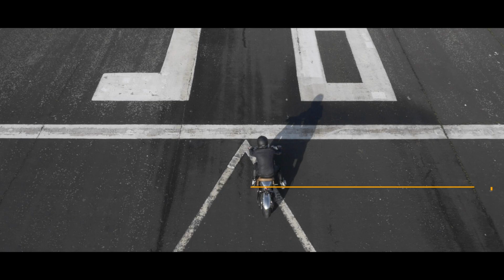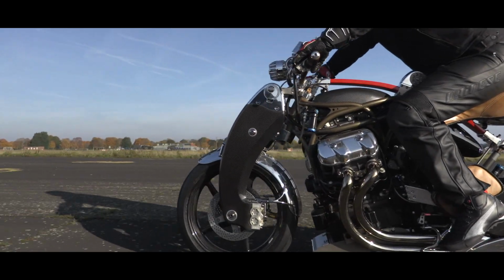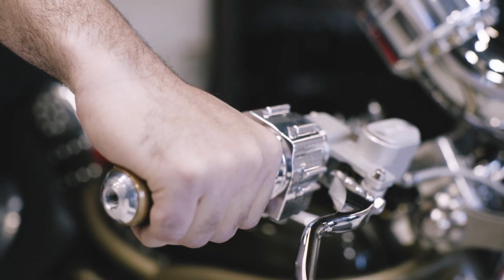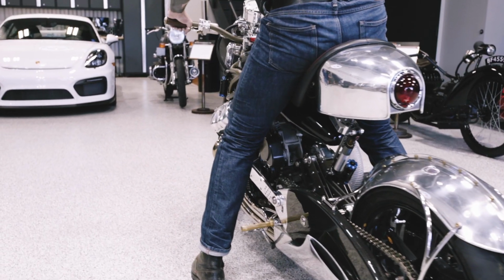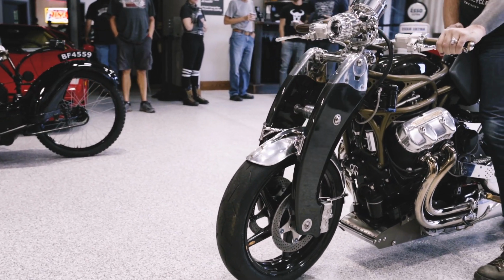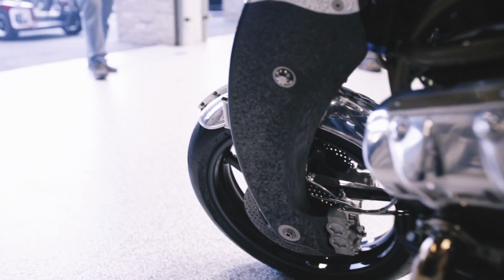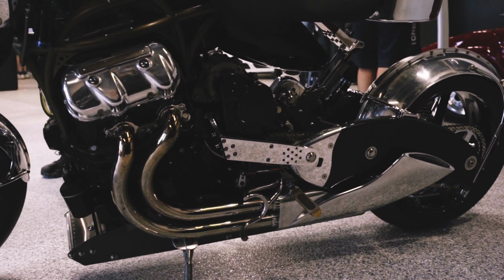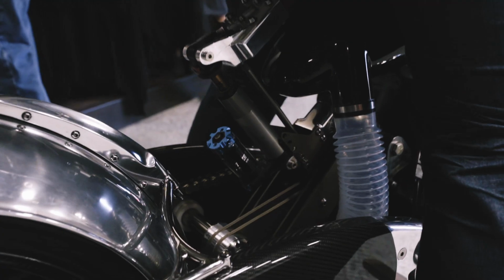Cars and Coffee | The Bienville Legacy Motorcycle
In this featured video we take a deep dive into the creation and concept behind the Bienville Legacy Motorcycle. Thank you to everyone who came out to Cars and Coffee to check it out!